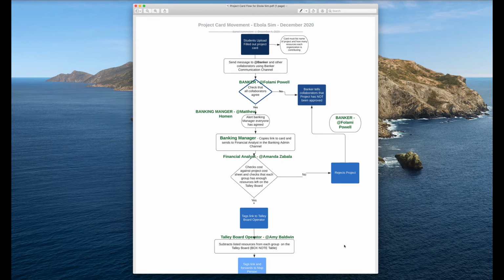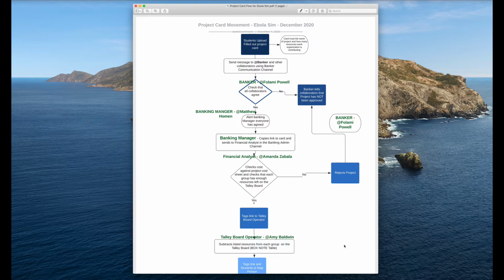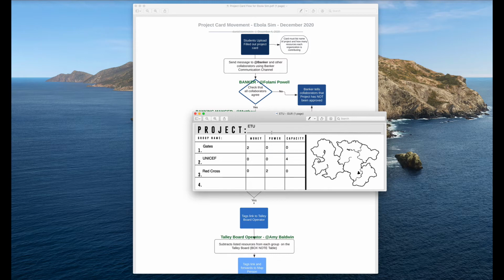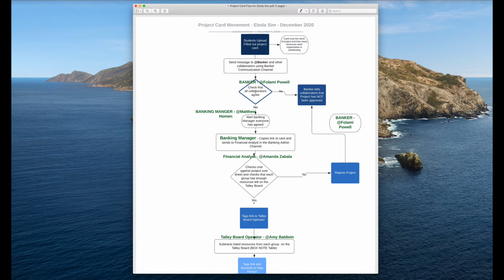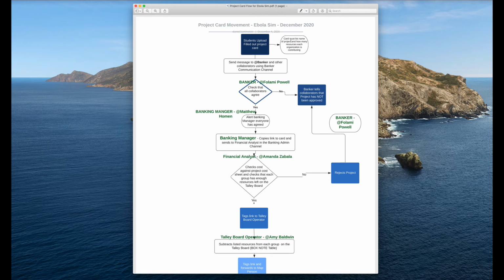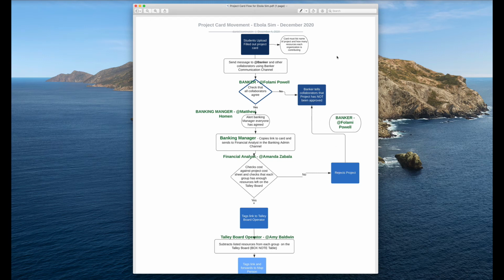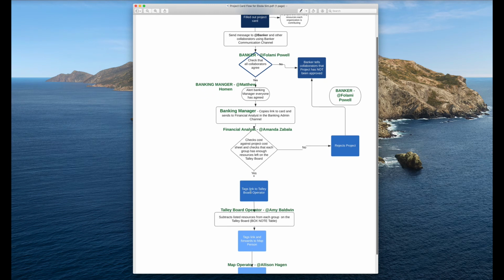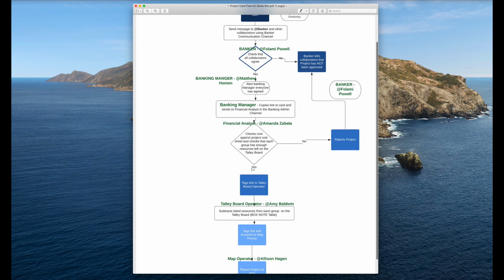Updated Flow Diagram overview